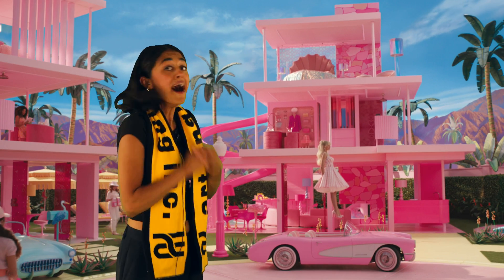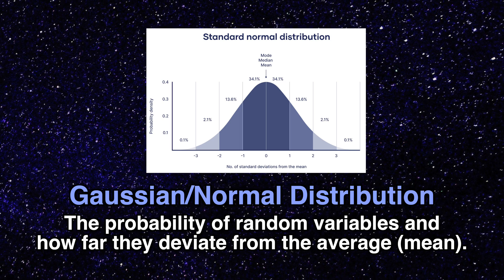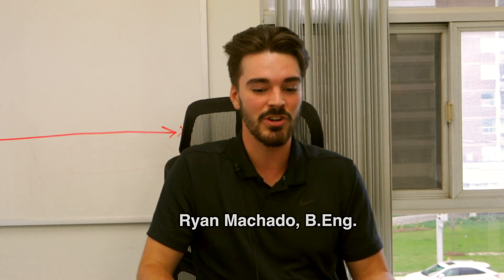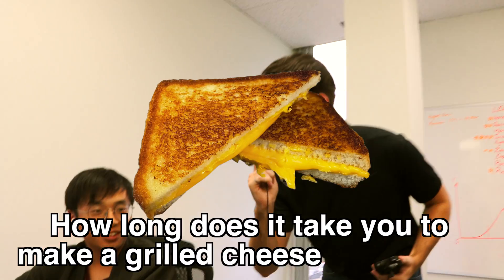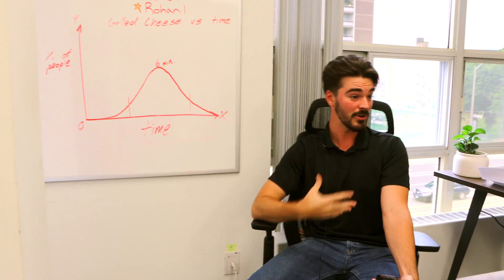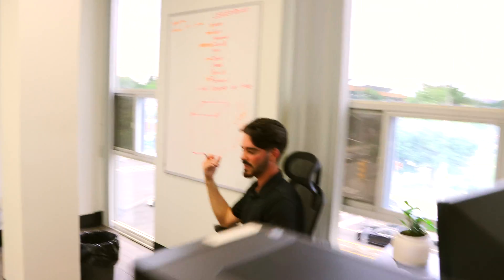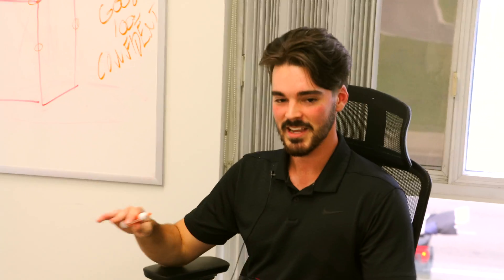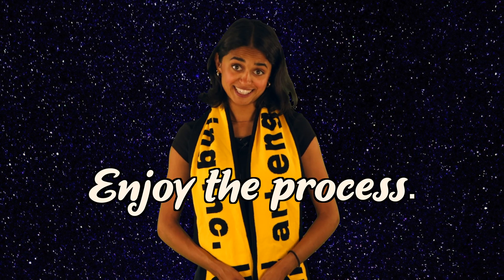Episode 27: Risk & Confidence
In a real world everything comes with a risk. They say high risk comes with high reward, but can the same be said about structural engineering? In this Episode we're exploring Risk and Confidence in structural engineering.